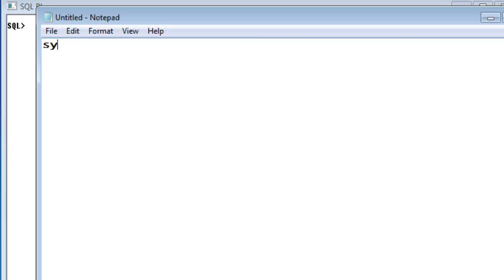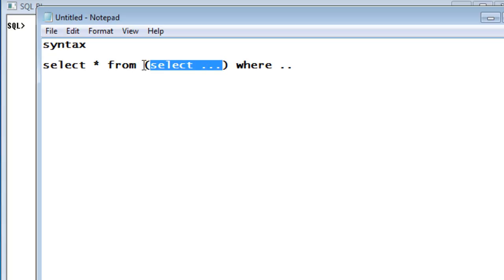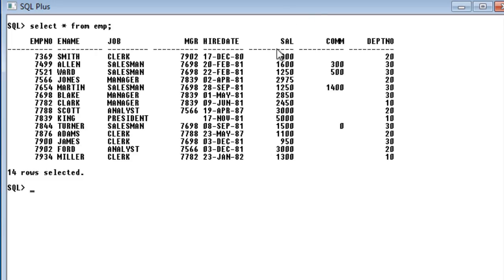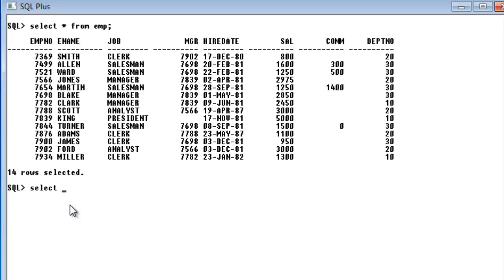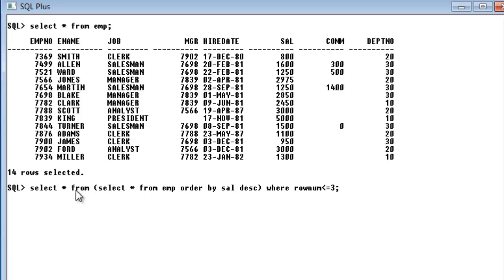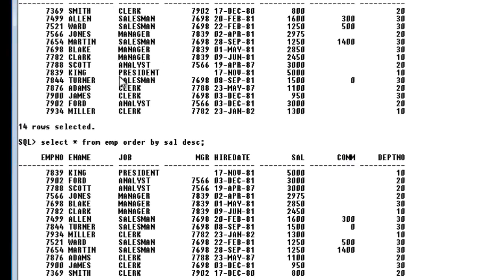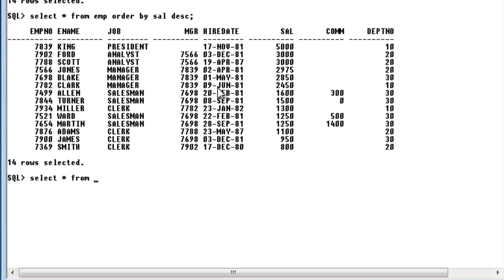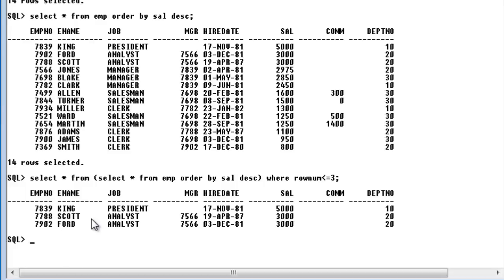SQL: Inline Views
In this Tutorial, you'll learn the advantages of inline view and how to make use of it..